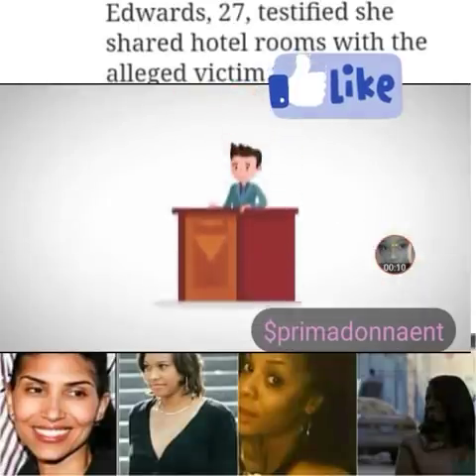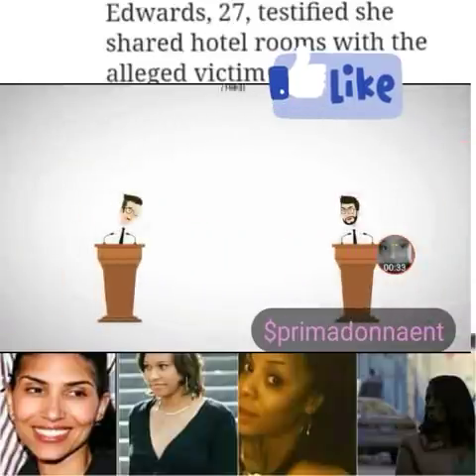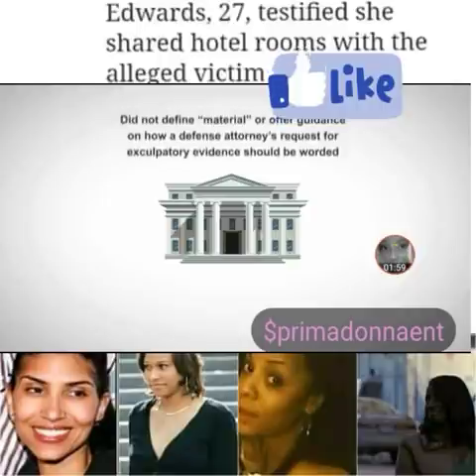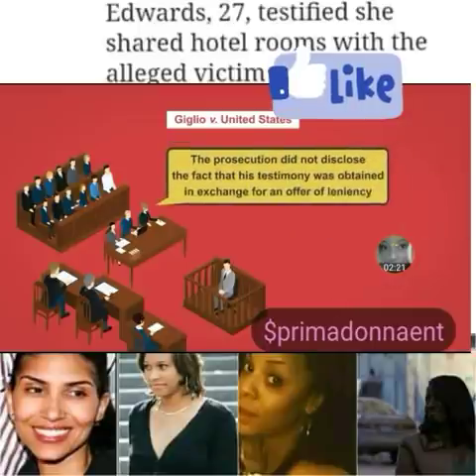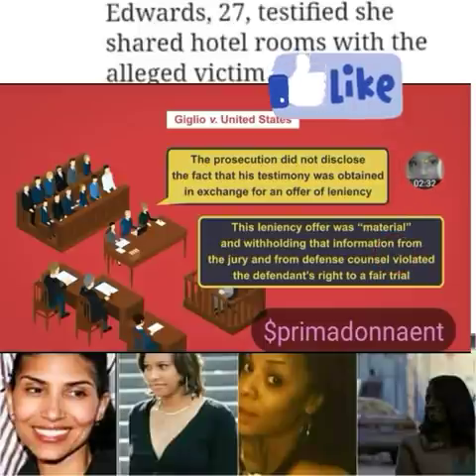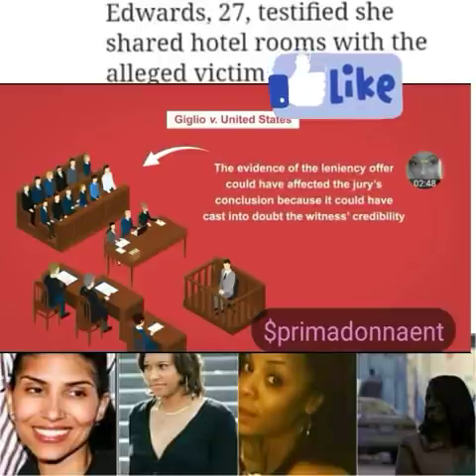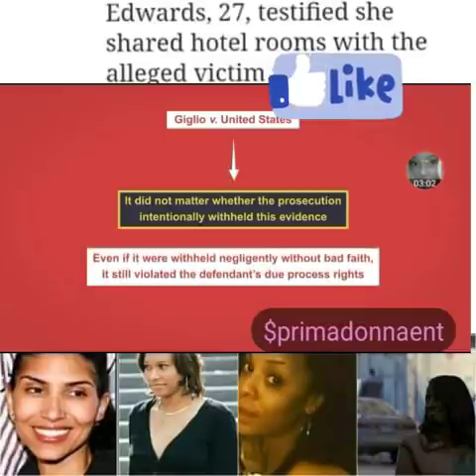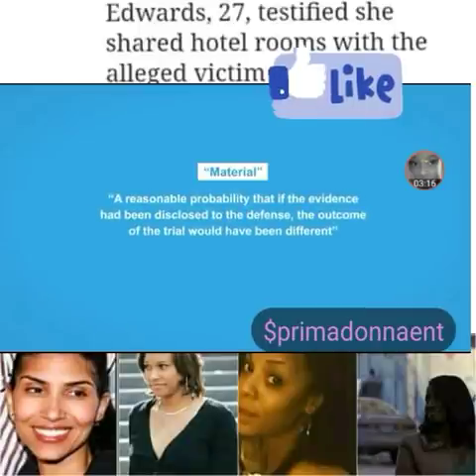Prosecutors refuse to hand over brady evidence against R. Kelly; New Due process protection act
You can help me reach my personal goals of owning my own food truck🙏🏾